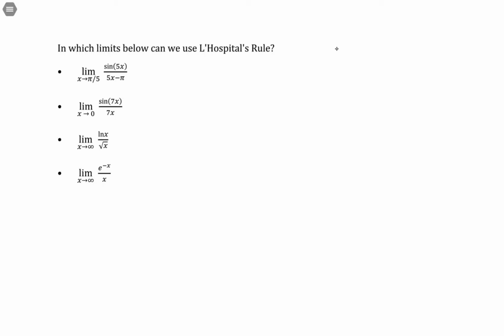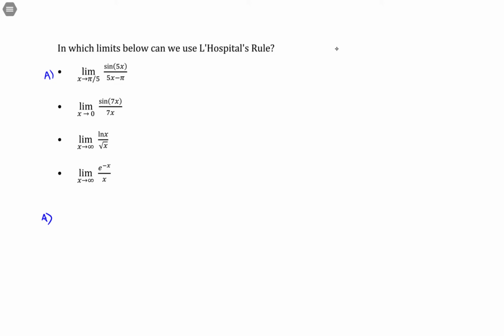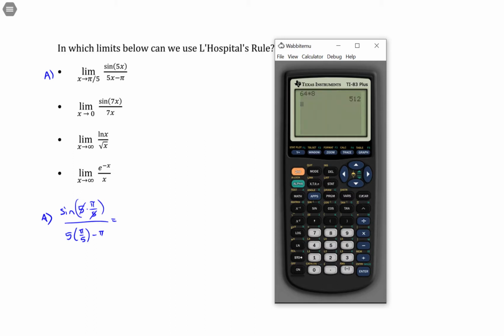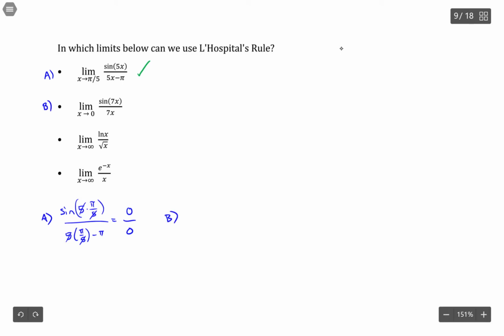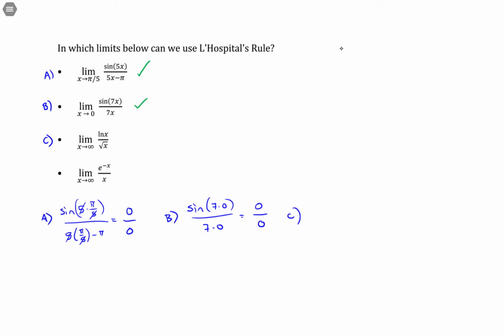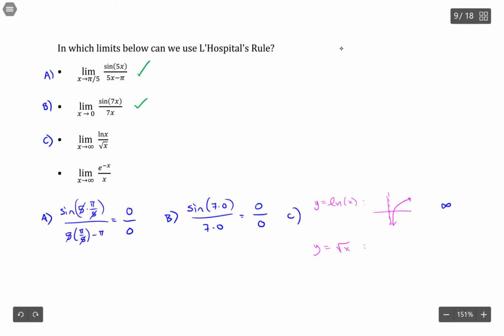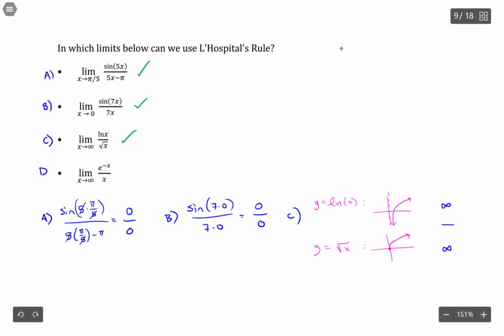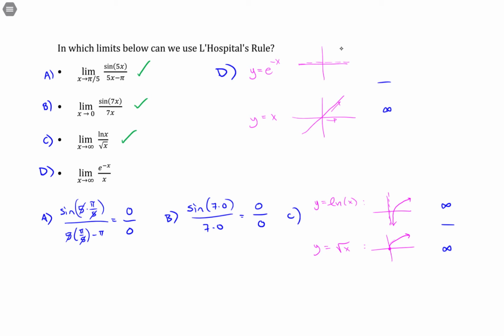Limits: L'Hopital's Rule: Various Examples